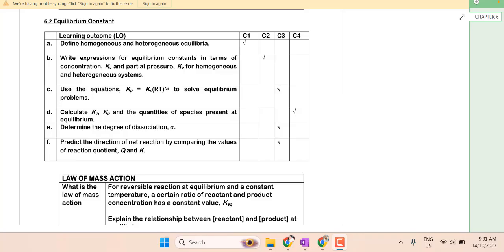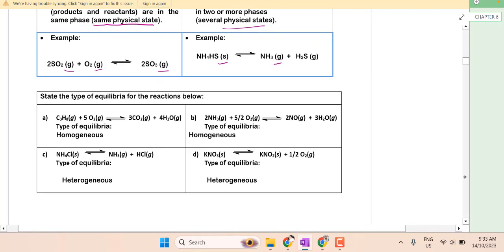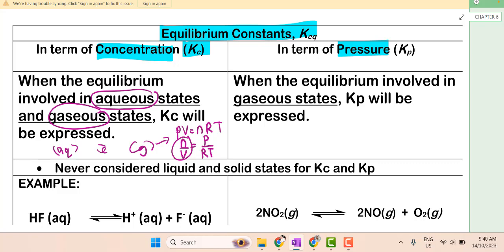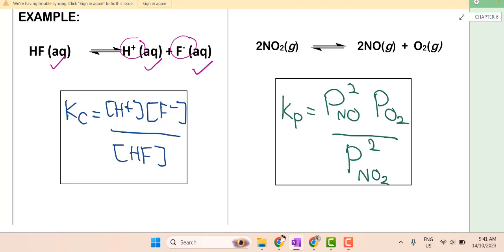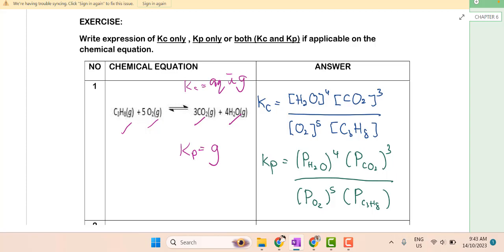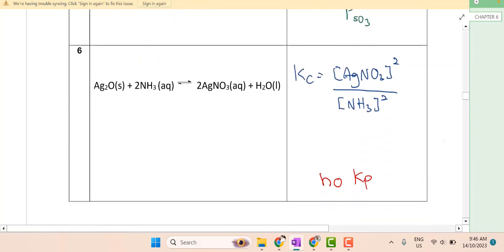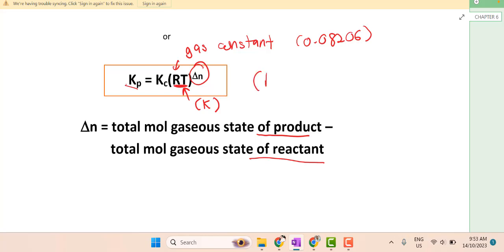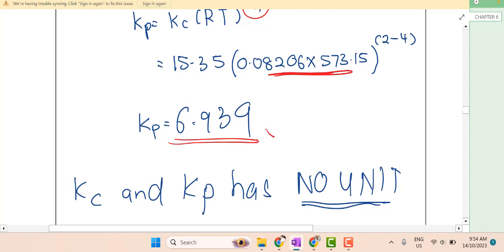CHAPTER 6.2 EQUILIBIRUM CONSTANT PART 1